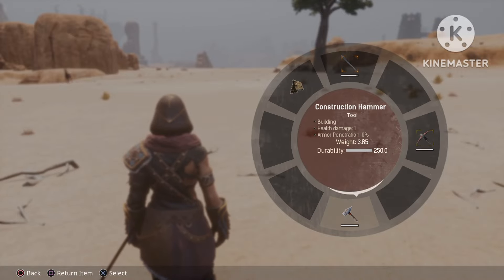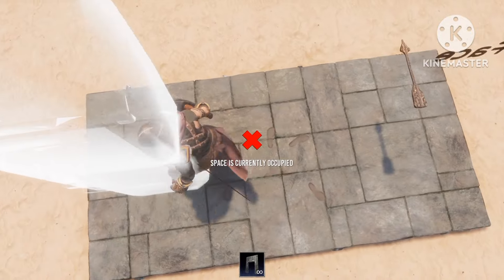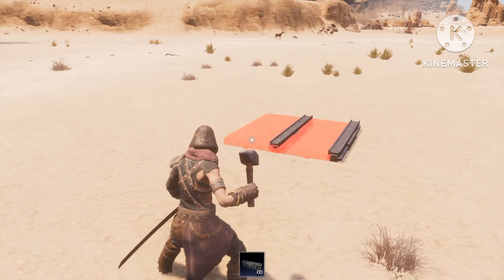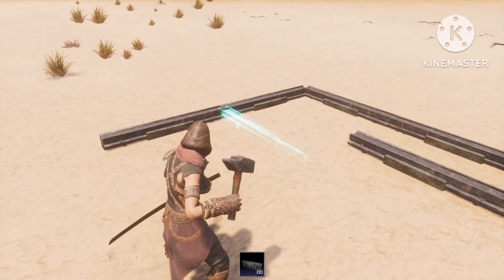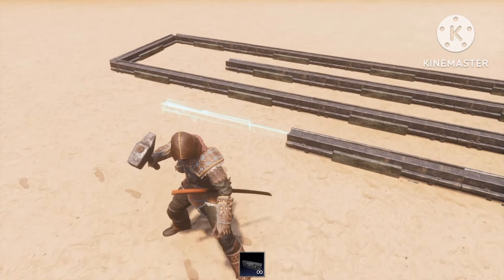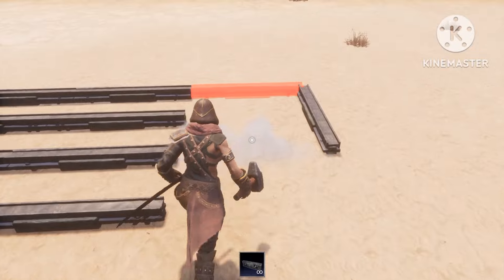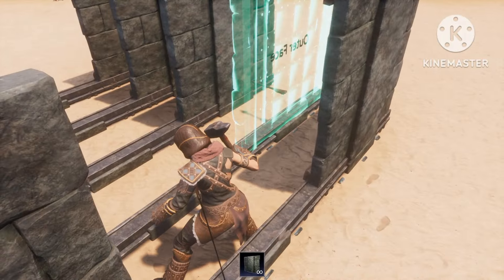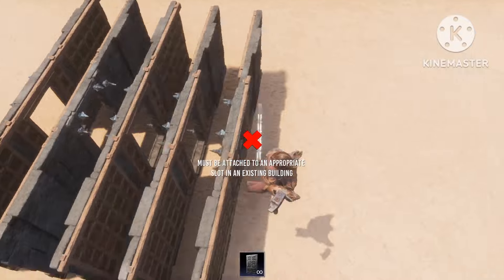Conan exiles age of heroes The best wall stacking method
In this video I will show you the best gate stacking method in conan exiles age of heroes.